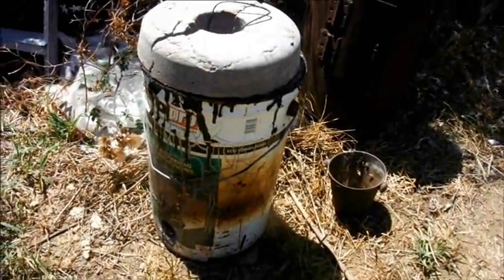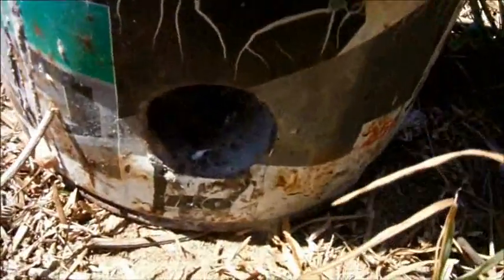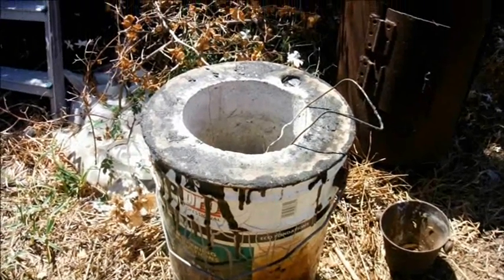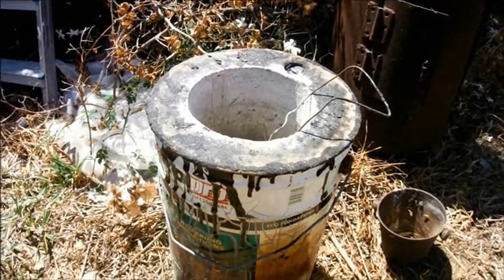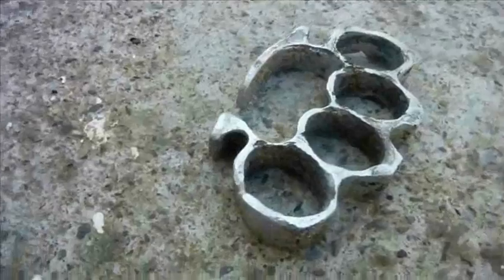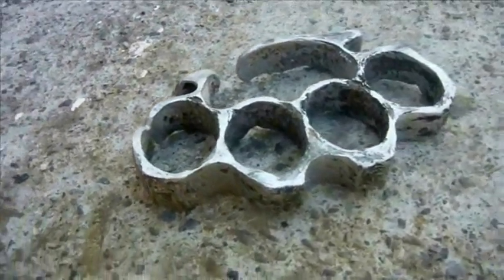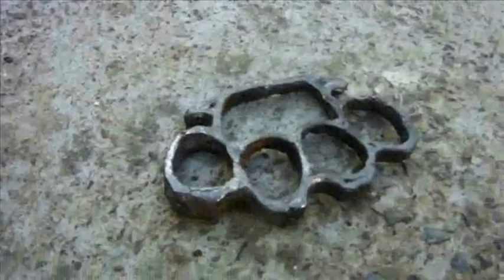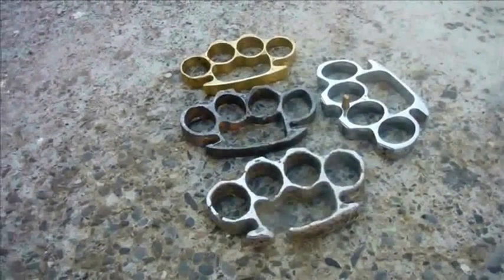How to cast your own brass knuckles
Using a homemade blast furnace to cast aluminium, bronze and lead. My rc buddy Adam had a steel knuckleduster whose shape seemed quite easy to reproduce so we made some clay moulds and had a go...